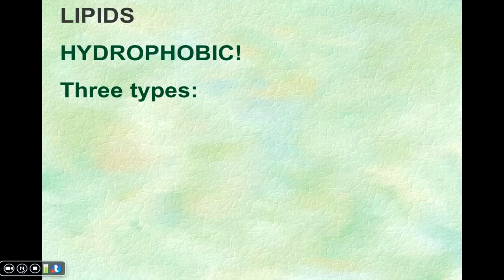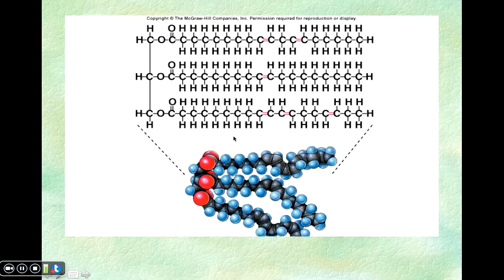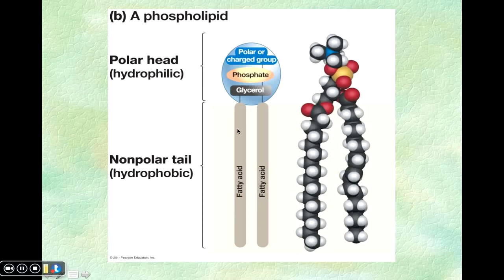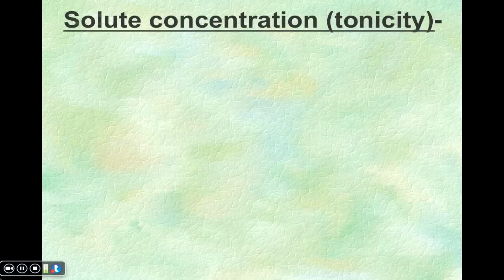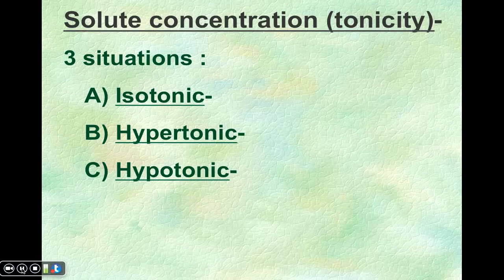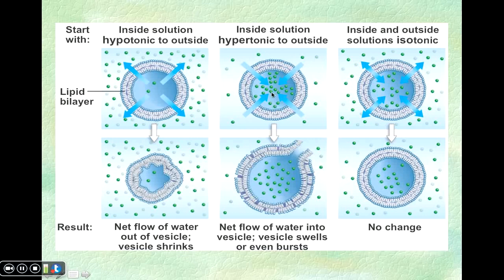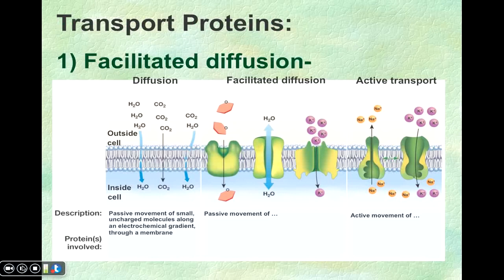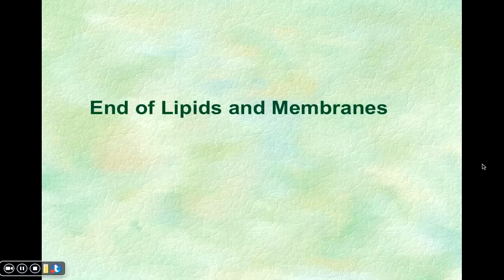Ch 6 Lipids